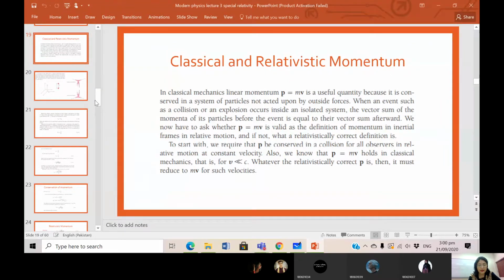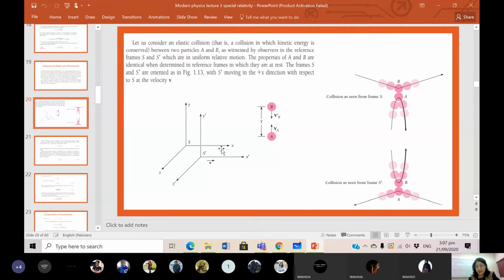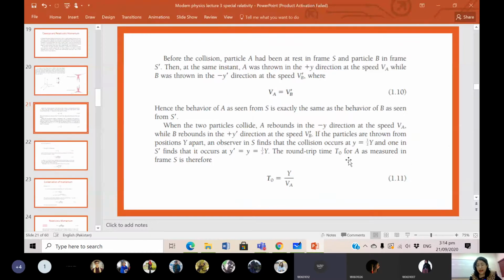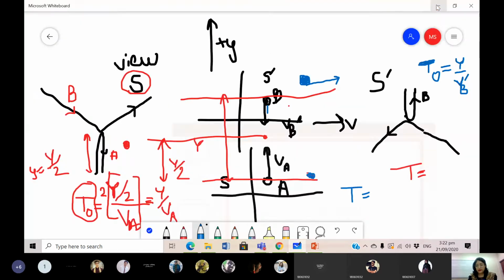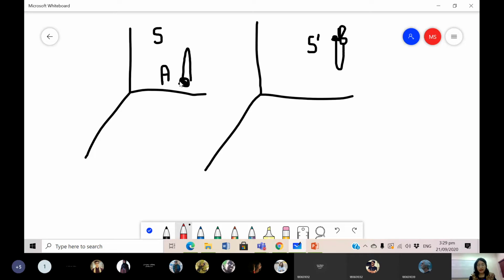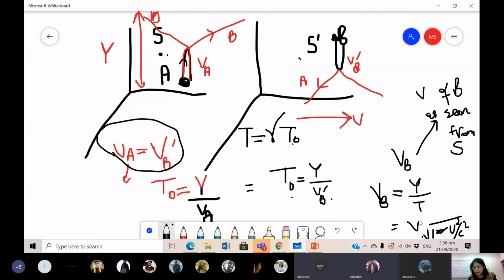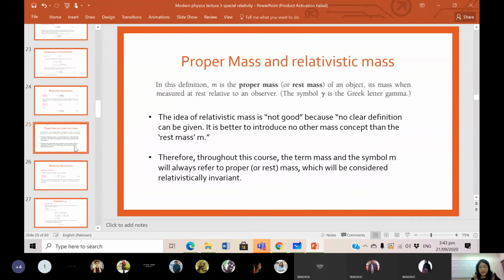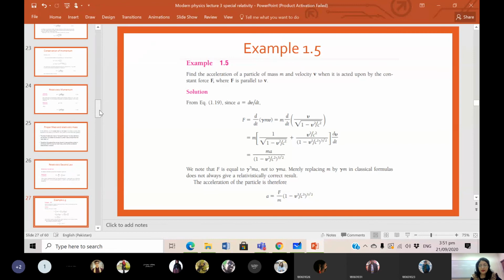Modern Physics Lecture 4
This video is a lecture on Modern Physics, specifically on Special Relativity. Material from the book 'Concepts of Modern Physics' by Arthur Beiser is included and explained. Lecture recorded on 21 Sep, 2020.